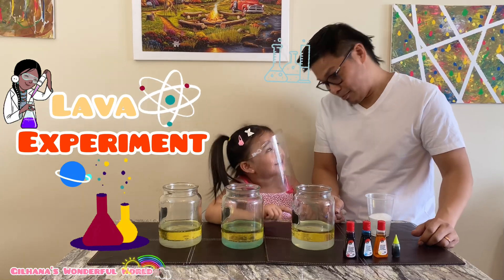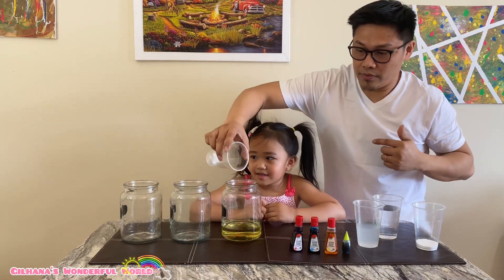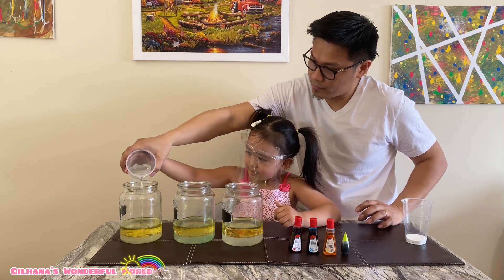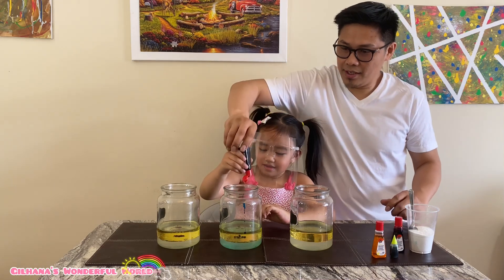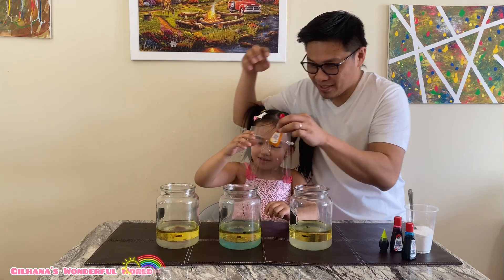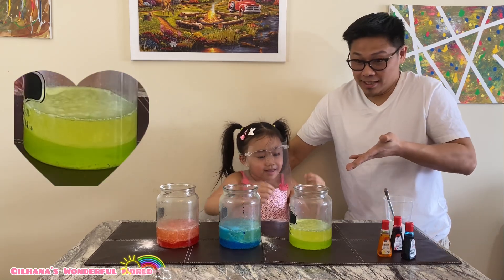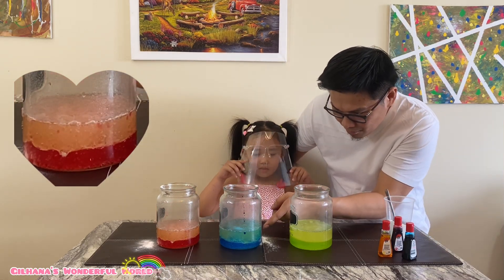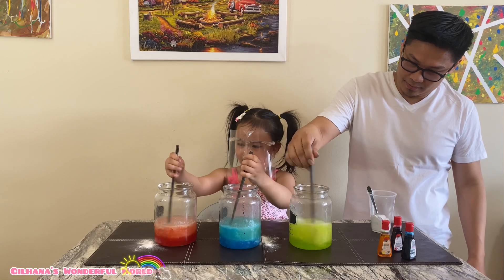Easy DIY Science Experiment for Kids | Lava Experiment by Gilhana | 4K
Homemade Easy DIY Science Experiment for Kids. Lava experiment with Red, Green and Blue Colours! Have fun learning fun science experiments you can do at home with family!